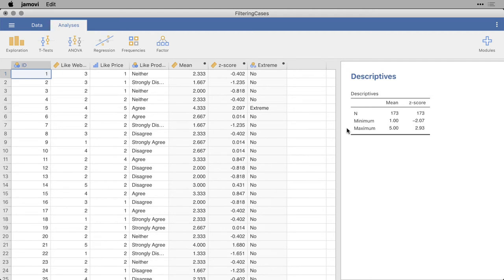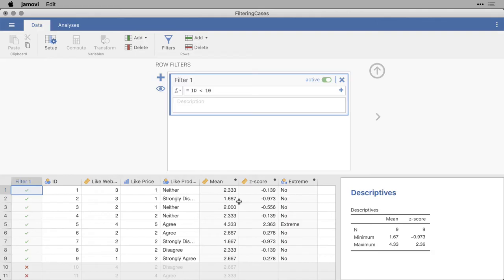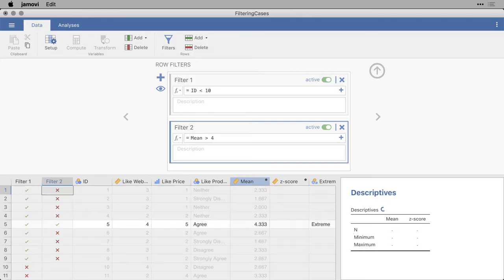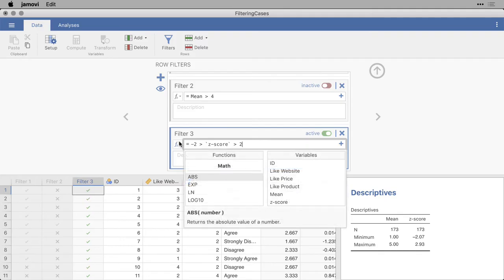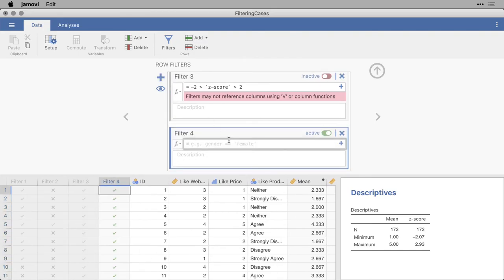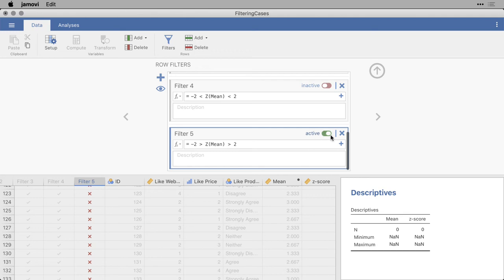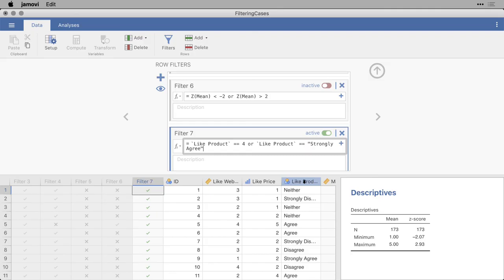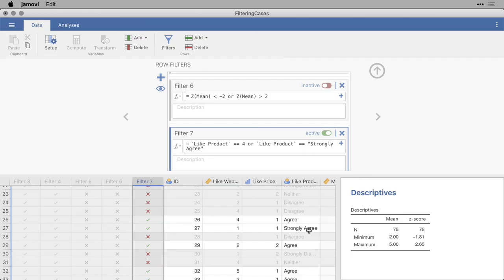Filtering cases — jamovi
Drill down in your data and focus on the cases that are of greatest interest by filtering cases in jamovi. Thanks for visiting and let us know what you'd like to see!